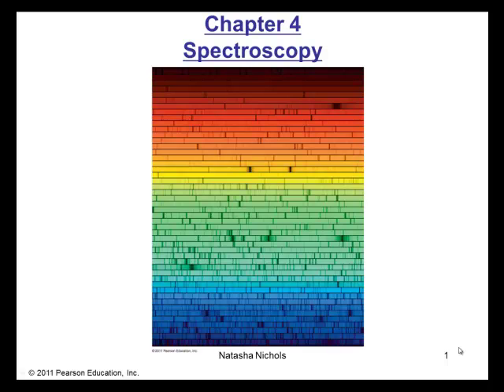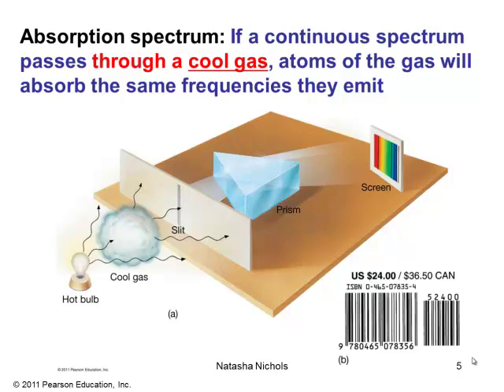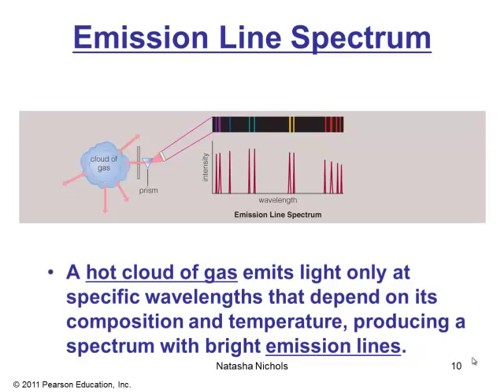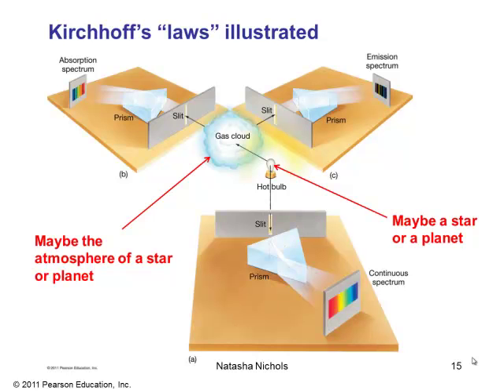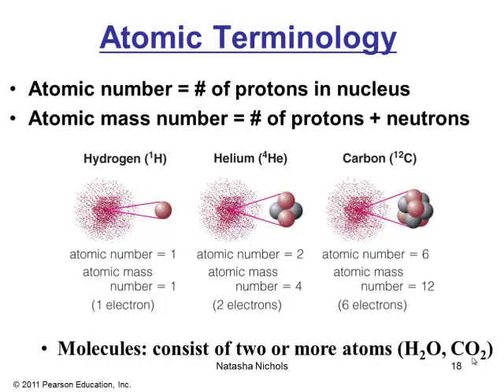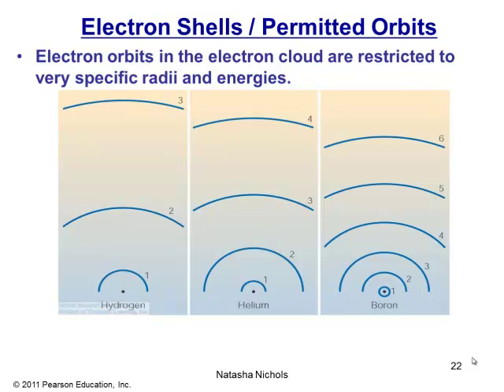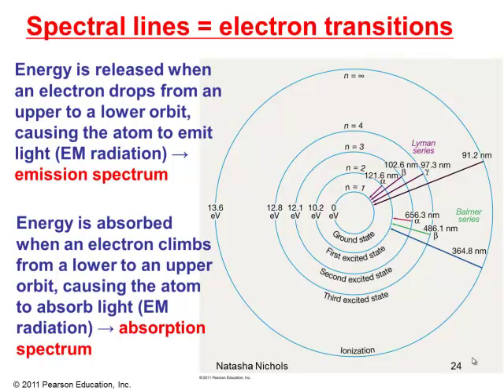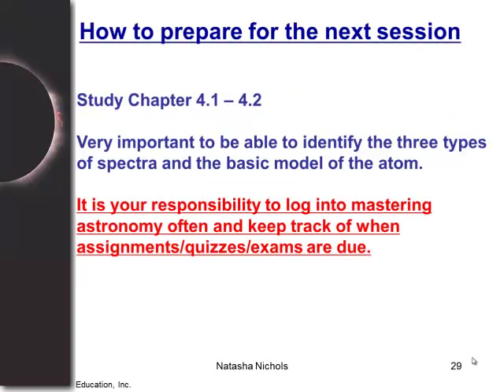SPECTROSCOPY CH4_1